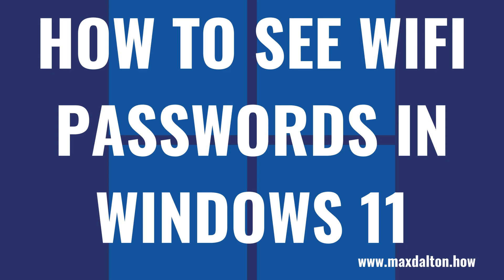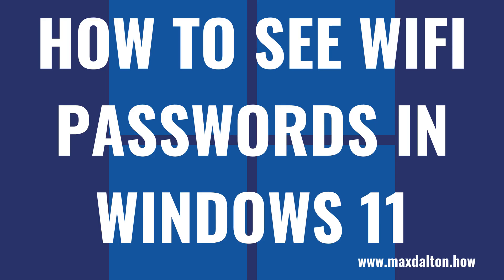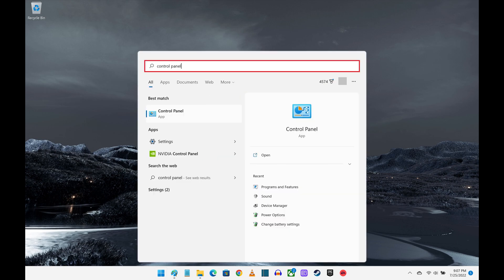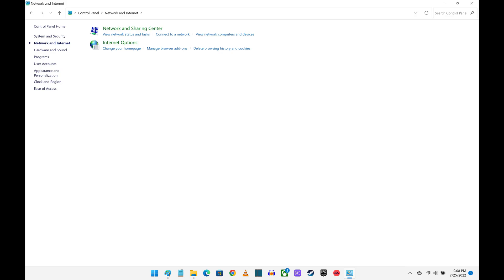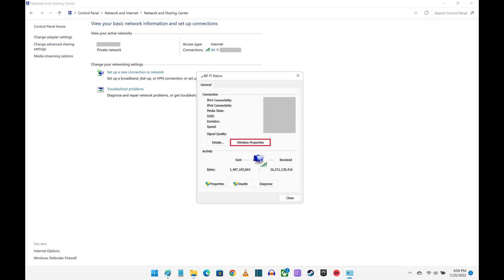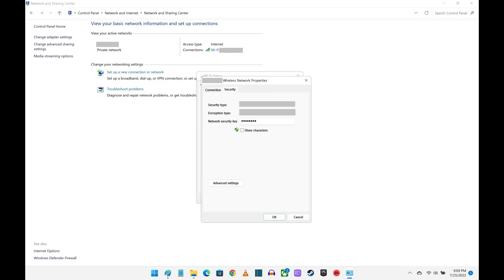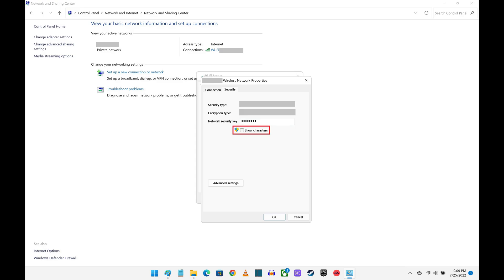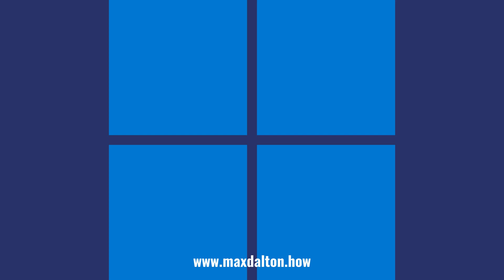How to See Wifi Passwords in Windows 11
In this video I'll show you how to see your wifi password in Windows 11.

Timestamps:
Introduction: 0:00
Steps to See Wifi Password in Windows 11: 0:31
Conclusion: 1:46

Video Transcript:
Maybe your significant other runs the tech in your house and you don't actually know the wifi password. Or, maybe you're just having a memory lapse and can't remember where you put the wireless network password in case you forgot it. No matter the reason there is a simple option for seeing your wifi password in Windows 11 without having to either remember or find it.

Now let's walk through the steps to see your wifi password in Windows 11.

Step 1. Navigate to your Windows 11 home screen, and then click the "Windows" icon on the taskbar. The Windows Start menu is shown.

Step 2. Type "Control Panel" in the search box, and then click "Control Panel" in the list of results. The Control Panel screen is displayed.

Step 3. Click "Network and Internet." The Network and Internet screen is shown.

Step 4. Click "Network and Sharing Center." The Network and Sharing Center screen is displayed.

Step 5. Click the name of the wifi network you're currently connected to in the View Your Active Networks section. The Wi-Fi Status window pops up.

Step 6. Click "Properties" in the Activity section. The Wireless Network Property window is displayed.

Step 7. Click the "Security" tab to see the Security window. The password associated with your wireless network will be blocked out in the Network Security Key section.

Step 8. Click to place a check mark next to "Show Characters." Your wifi password will be displayed in that section.